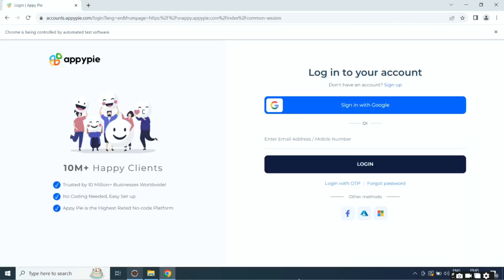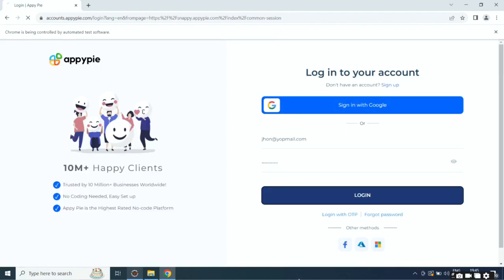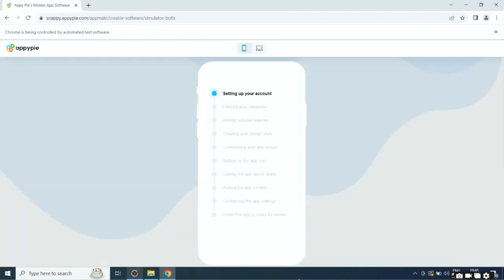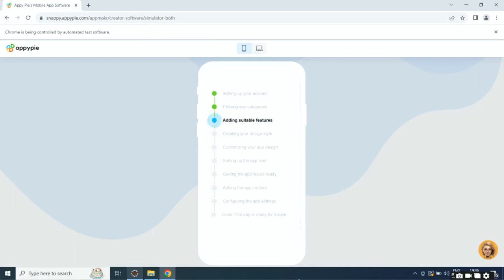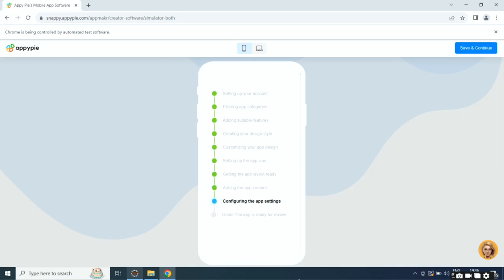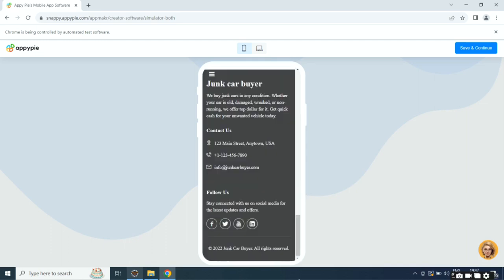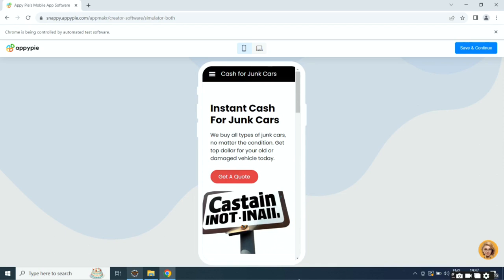How to Sell Junk Cars Online?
In this video, you'll learn How to Sell Junk Cars Online? Facebook Twitter LinkedIn Instagram Pinterest